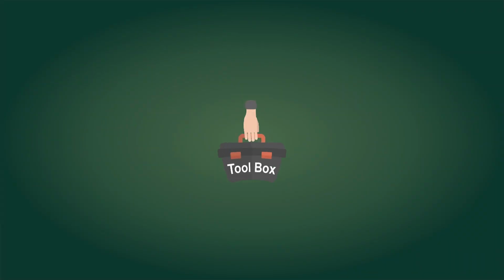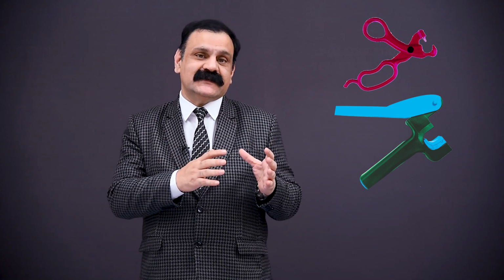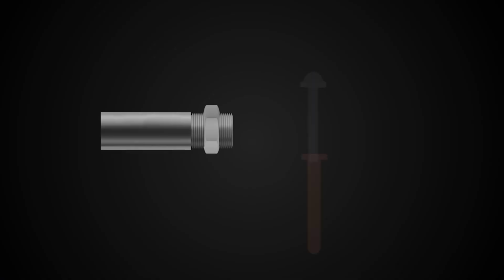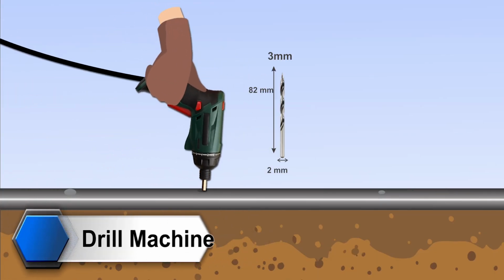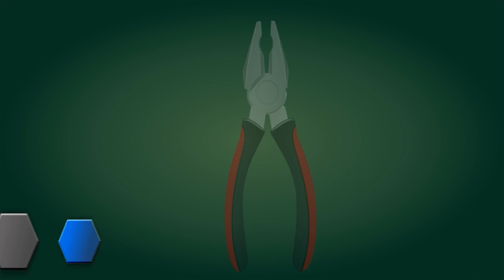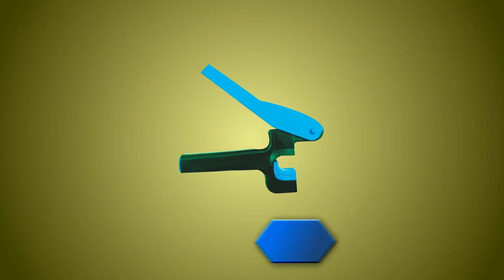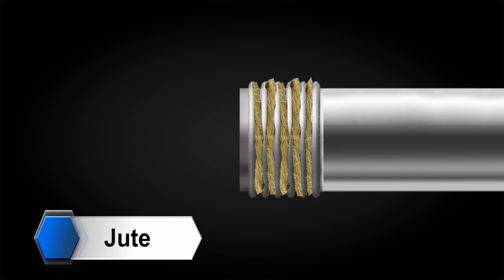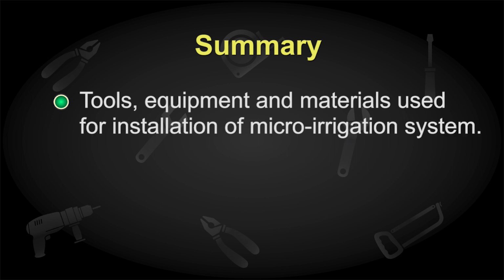Tools and Material for Installation of Sprinkler Irrigation System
Job Role: Microirrigation Technician | Class XI | PSS Central Institute of Vocational Education, NCERT, Bhopal